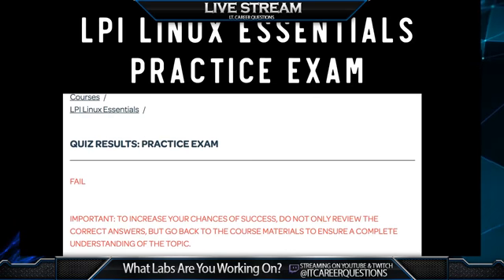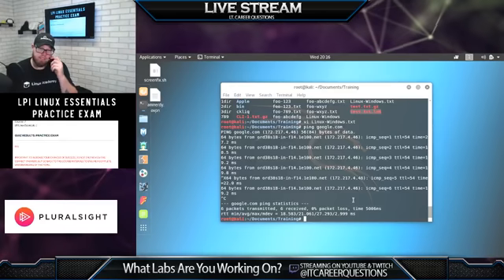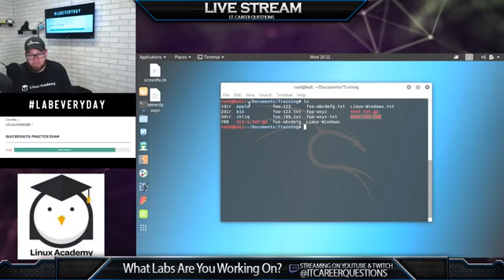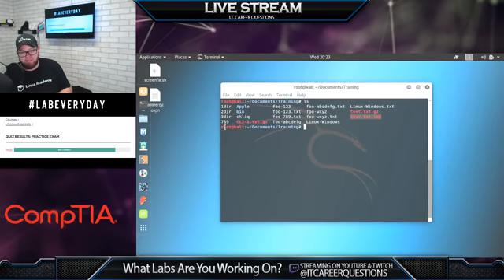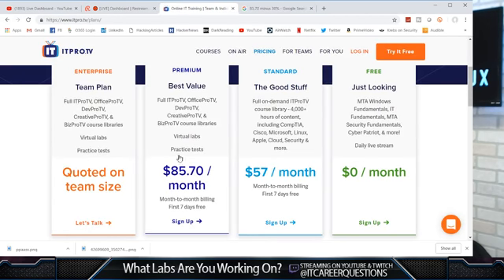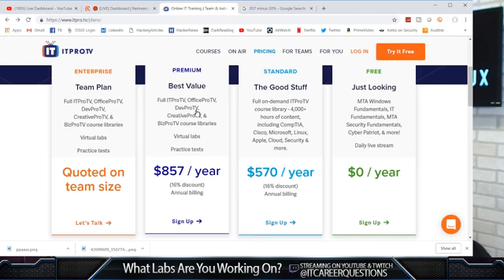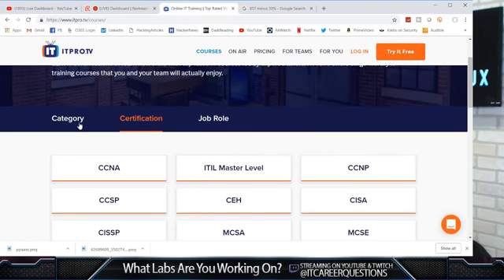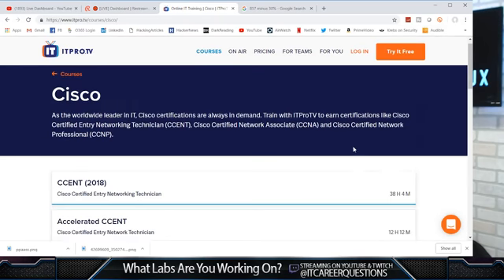I Failed the LPI Linux Essentials Exam** & Cyber Security Month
I failed the LPI Linux Essentials Practice Exam

Get news and information about Project Ares and I.T. Career Questions

Use this link to sign up for special Black Hat pricing

all entries that do not comply will not be accepted.